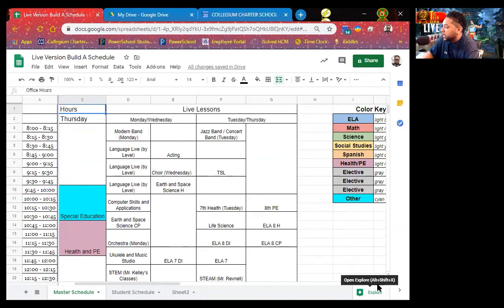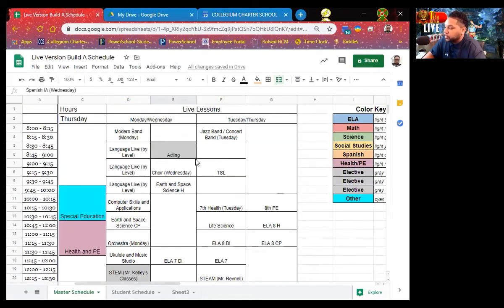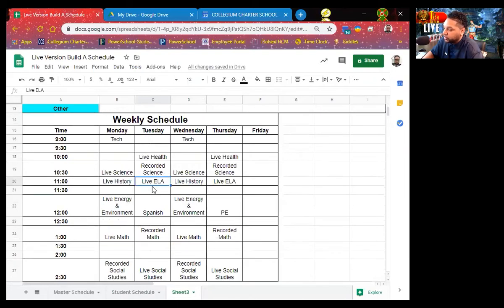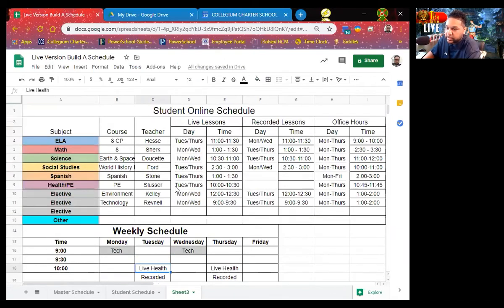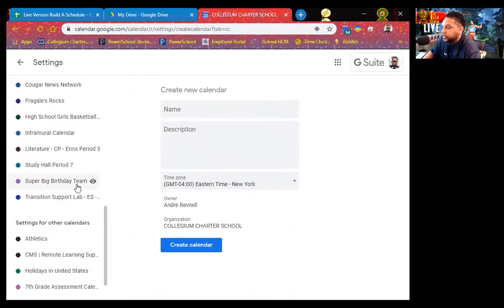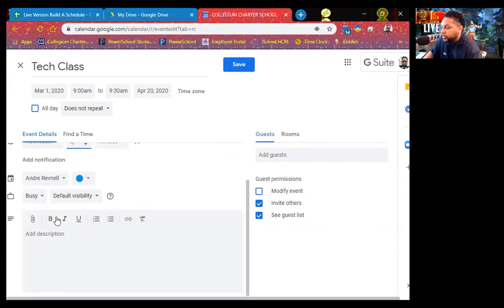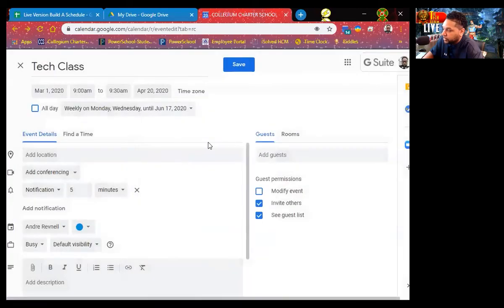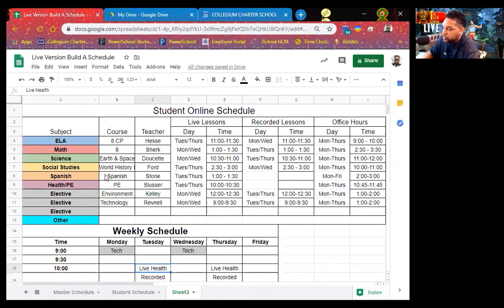Tech Realm Live | April 20, 2020 - Build-A-Schedule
Today we cover how to format a schedule using Google Sheets. We also use Google Calendar to add that schedule to our calendar and set reminders.